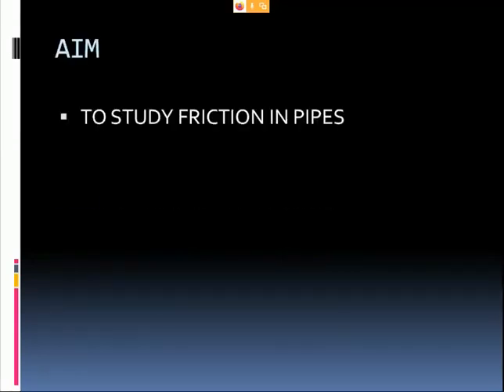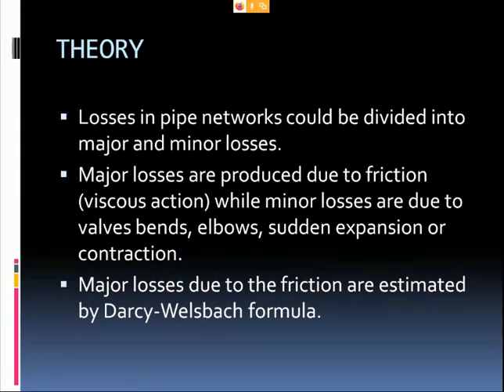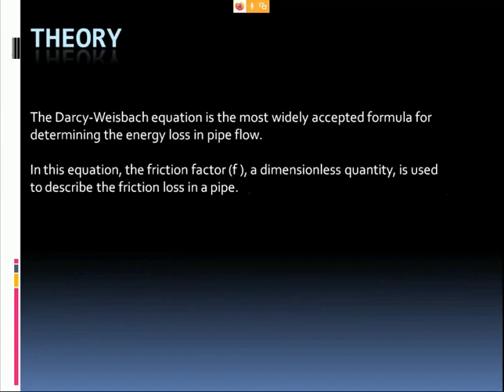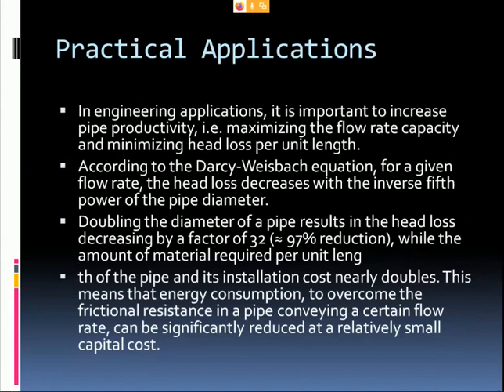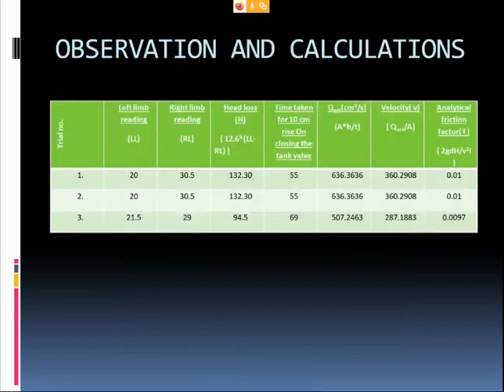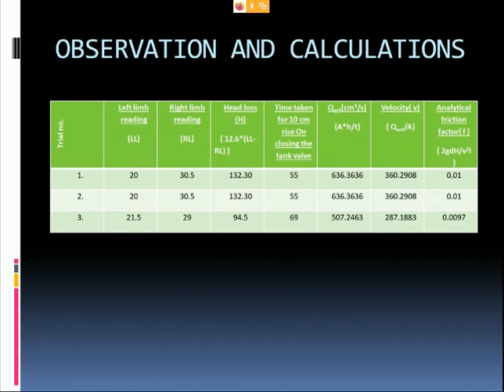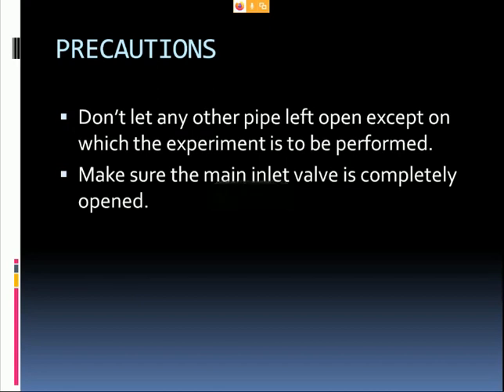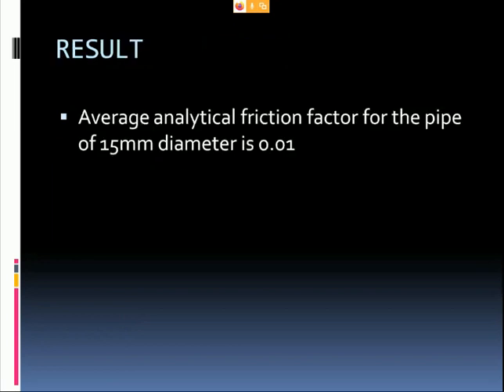Fluid Mechanics Lab: Friction in Pipes : Students PPT-2